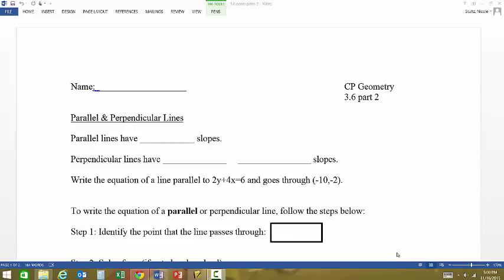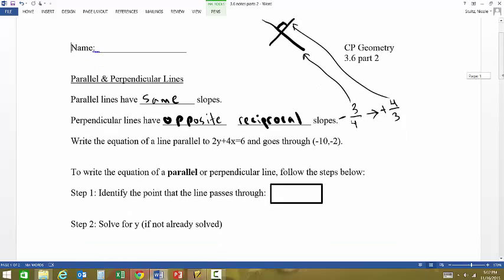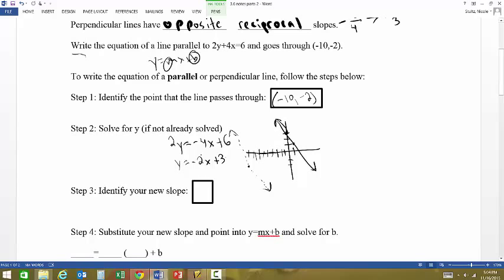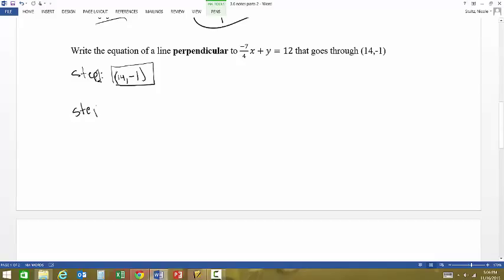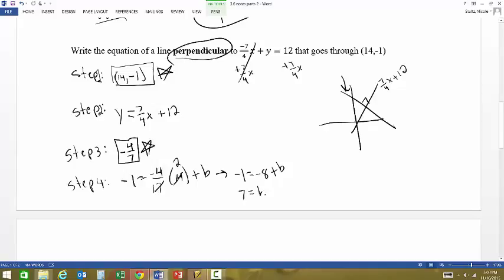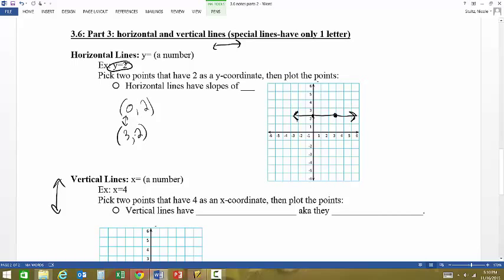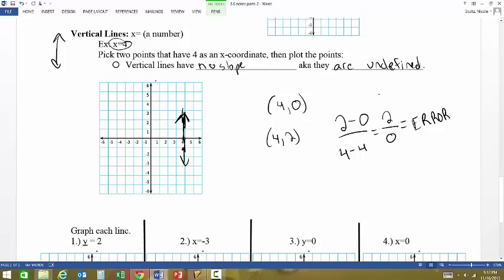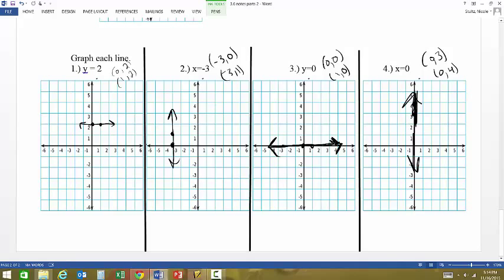3 6 lesson part 2